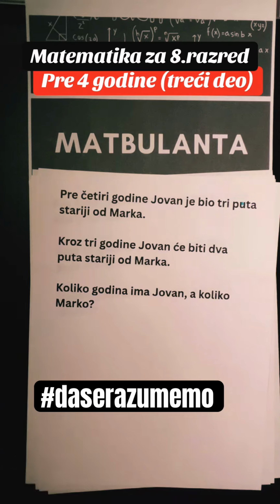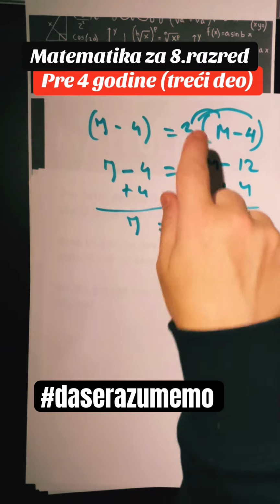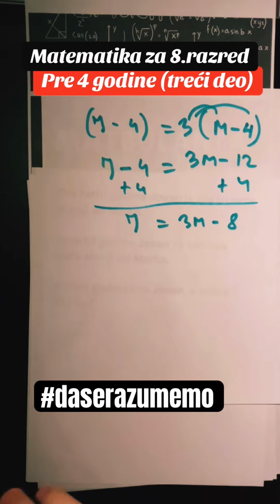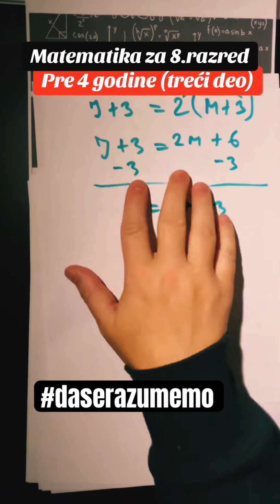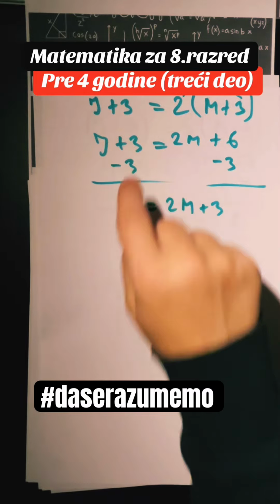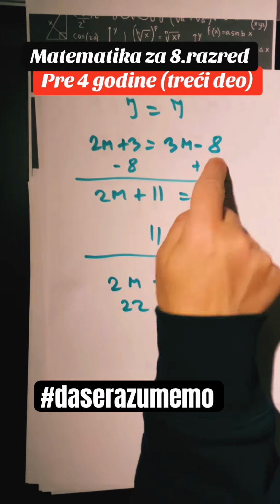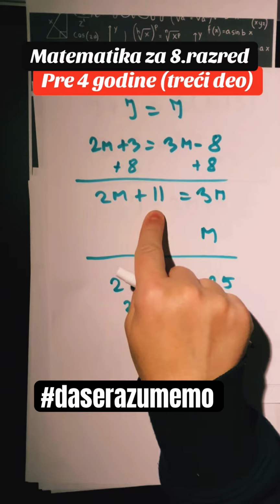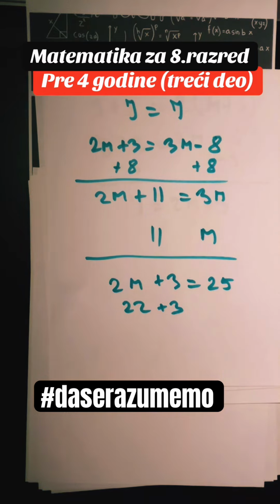Kako se rešavaju sistemi jednačina (treći deo).Matematika za 8. razred (eng)logički